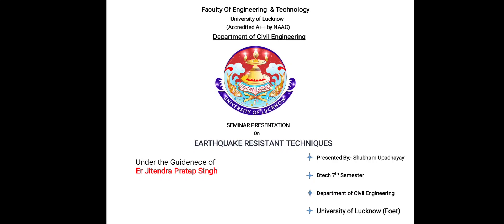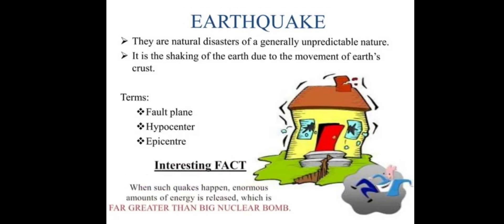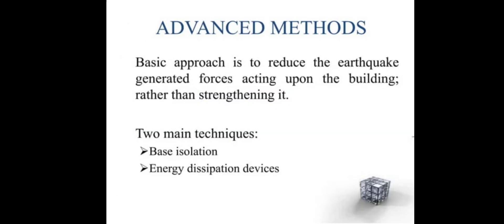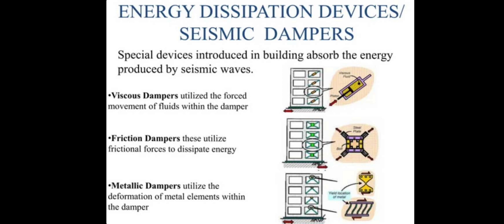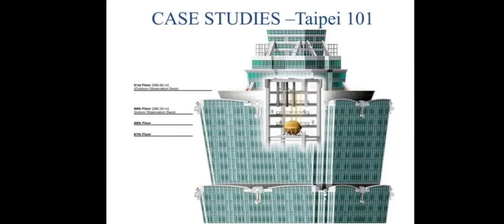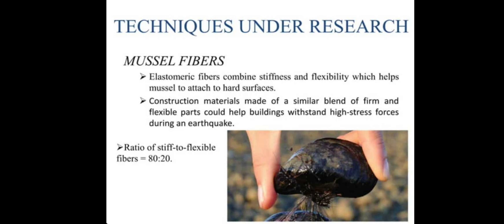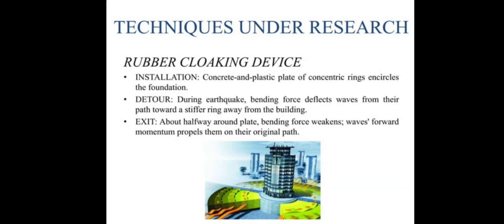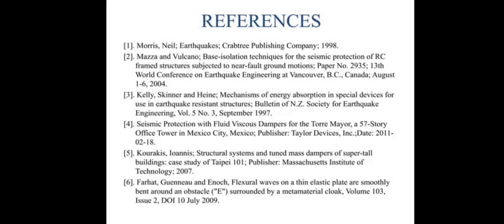A seminar presentation on Earthquake Resistant Techniques by Shubham Upadhayay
A seminar presentation on Earthquake Resistant Techniques by Shubham Upadhayay final year student @civilfoetlu @lkouniv_official